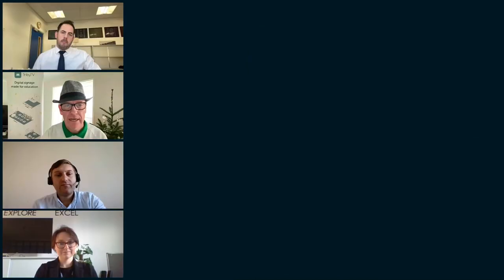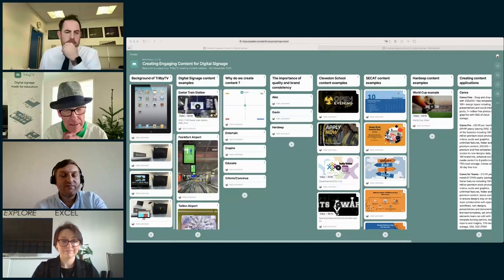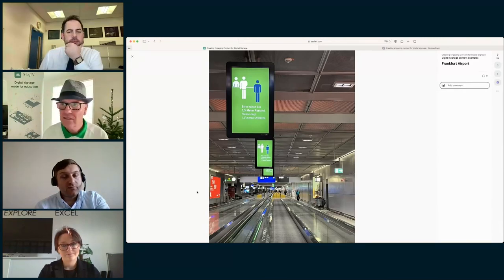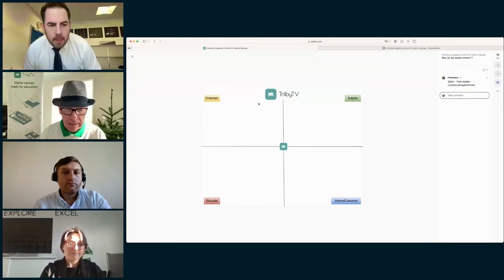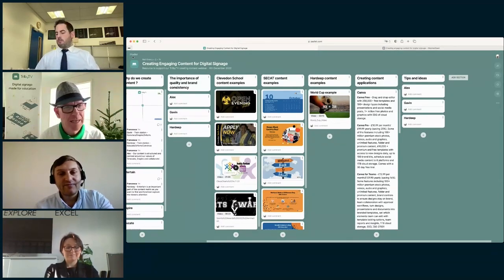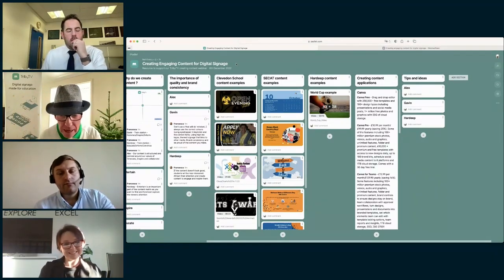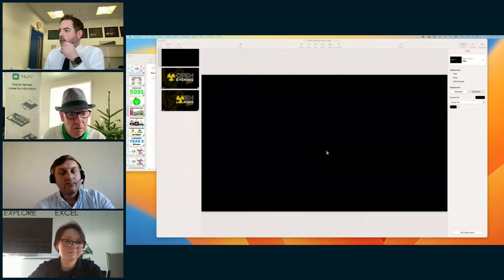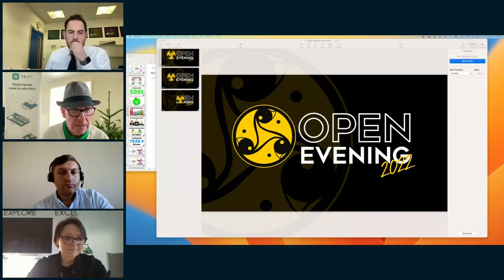Webinar: Creating Content for Digital Signage with TrilbyTV